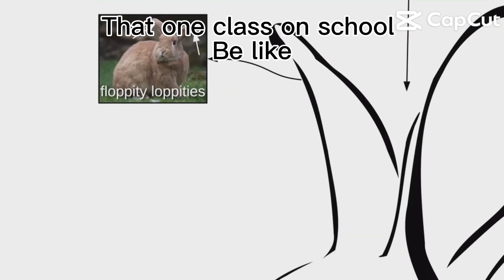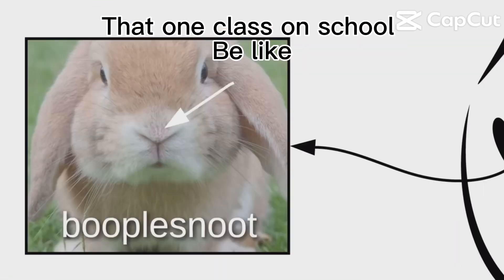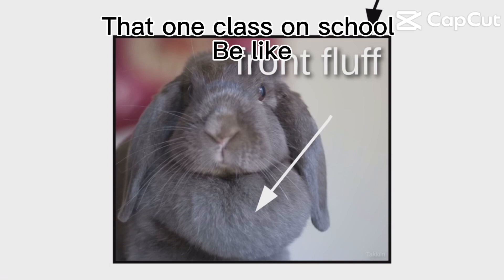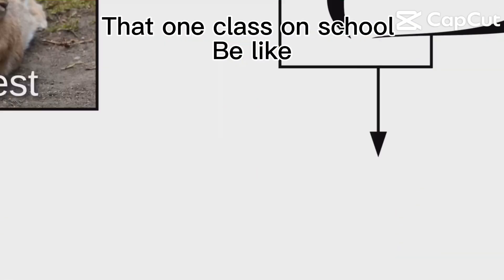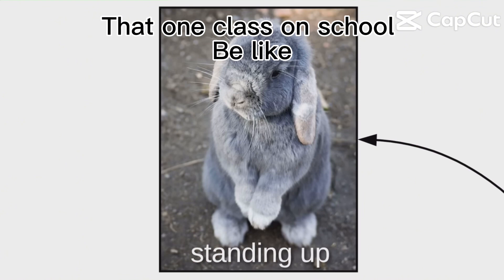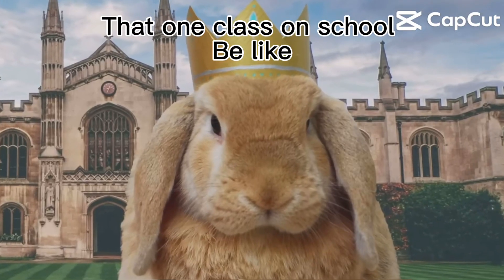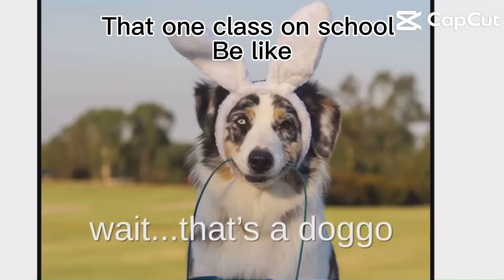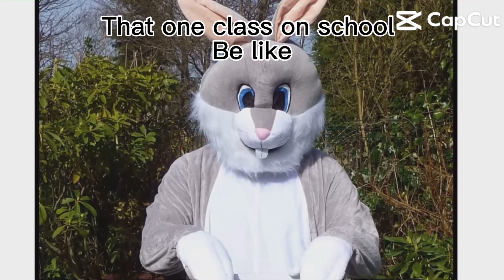That one class in school